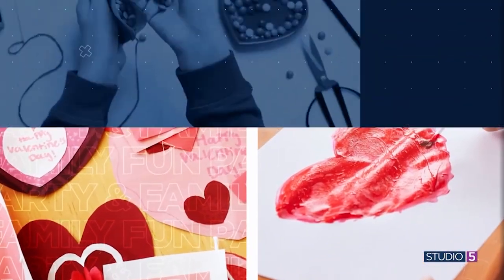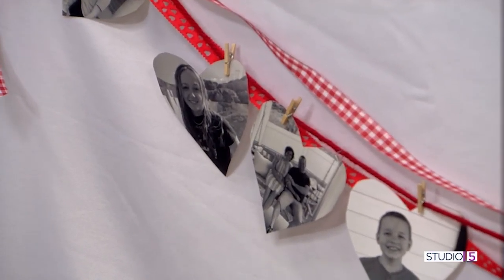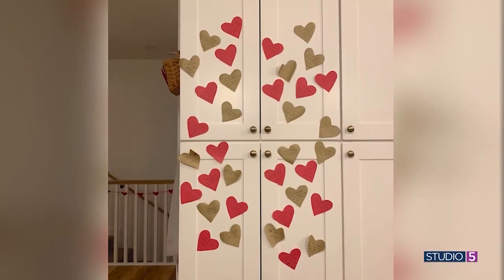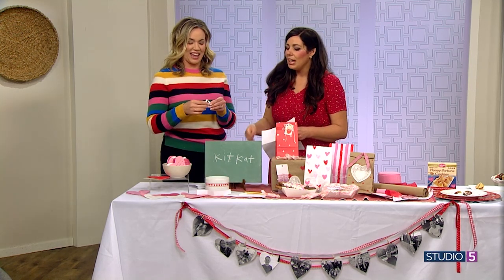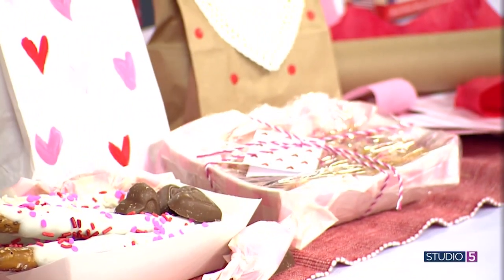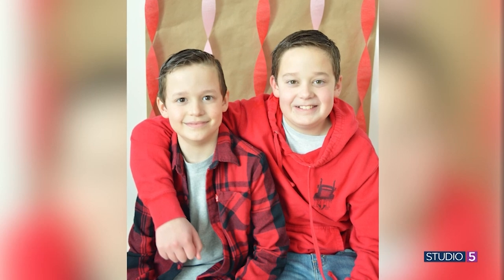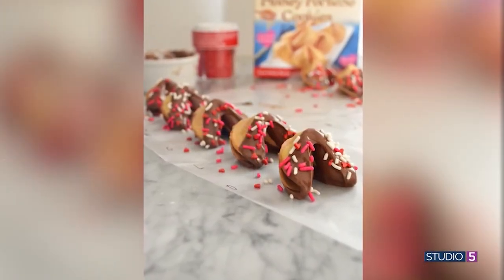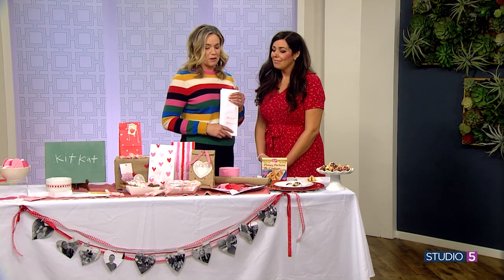Make your home a family love nest! Here are 6 super simple ways to do itB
This season of love is a good time to not only celebrate romantic love, but to expand feelings of love to the whole family! Family life can sometimes bring pressure and stress to our homes and to our relationships, but simple connections and memories can really go a long way in fostering a feeling of love and unity at home.

Cami Packer shares six ideas for cultivating a love nest at home.